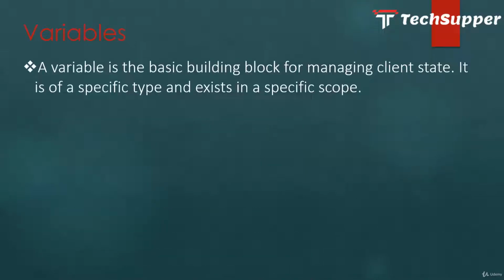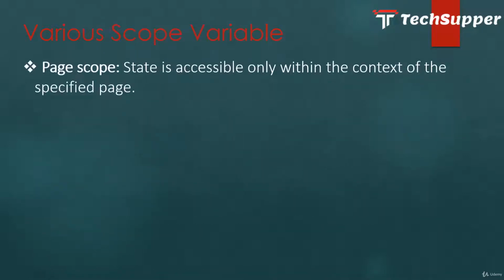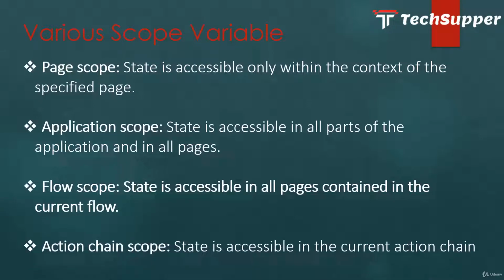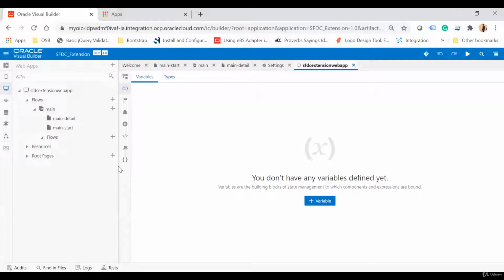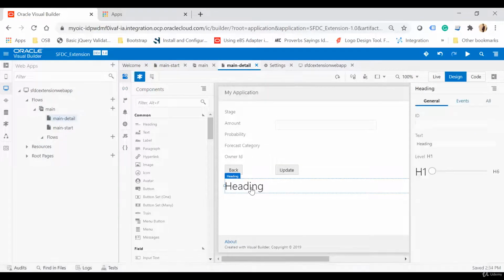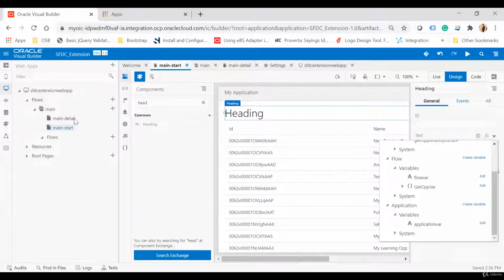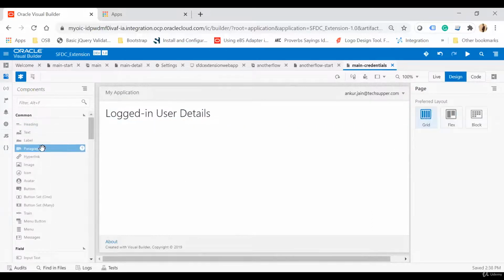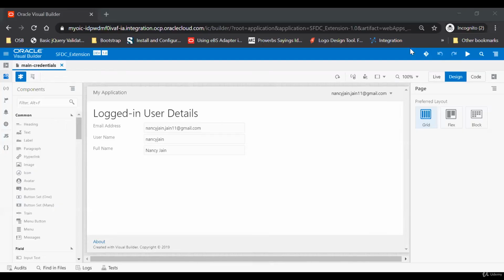Sec 6 19 Oracle Visual Builder Cloud Service VBCS